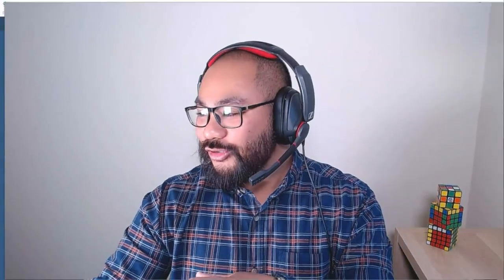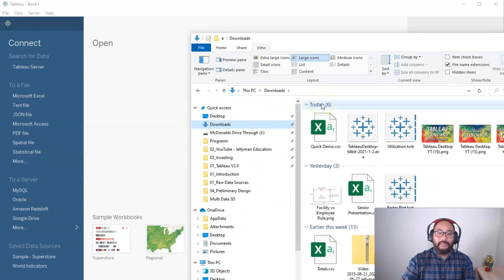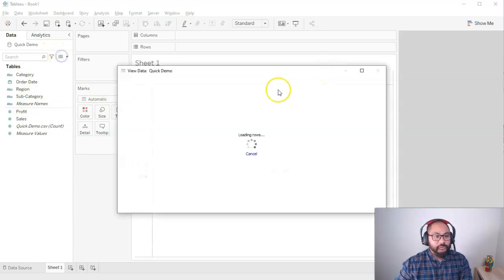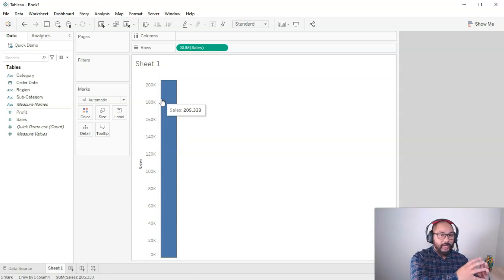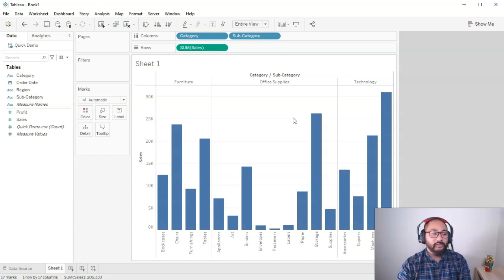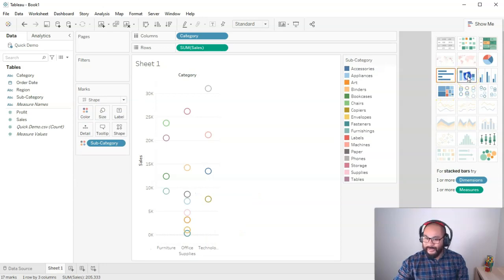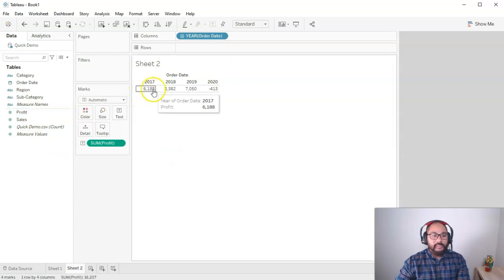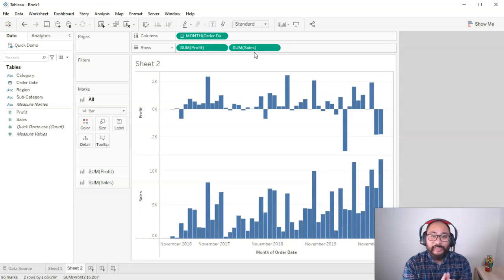Episode 2 - Tableau Desktop Demonstration for Complete Beginners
In this exciting new video, I'll be giving you a comprehensive demonstration of Tableau in contrast to Excel. Join me as I showcase the power and capabilities of Tableau, providing a basic explanation of the tool and highlighting all the wonderful things it can do.

Tableau is a revolutionary data visualization and business intelligence tool that enables you to transform raw data into meaningful insights and stunning visualizations. In this video, I'll guide you through the process of using Tableau, step by step, demonstrating its intuitive interface and powerful features.

During the demonstration, you'll witness firsthand how Tableau surpasses the limitations of Excel when it comes to analyzing and presenting data. I'll highlight the key differences between the two tools, including Tableau's ability to handle large datasets, create interactive dashboards, and perform advanced visualizations with ease.

Not only will you learn the basics of Tableau, but you'll also discover the countless advantages it offers. From its drag-and-drop functionality to its robust data connection capabilities, Tableau empowers users to explore data in a dynamic and visually appealing way.